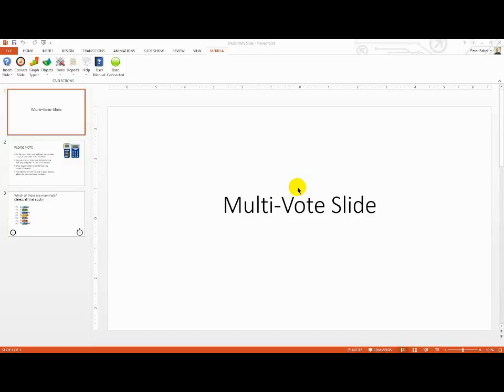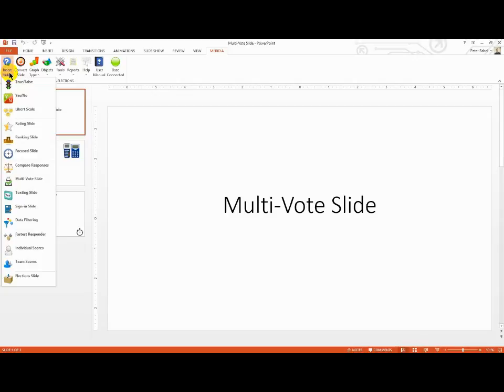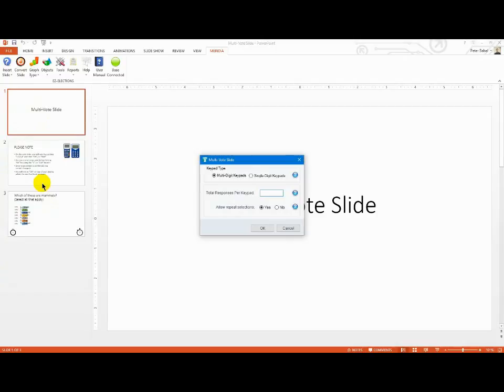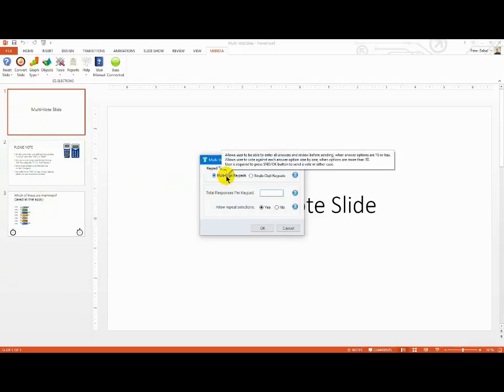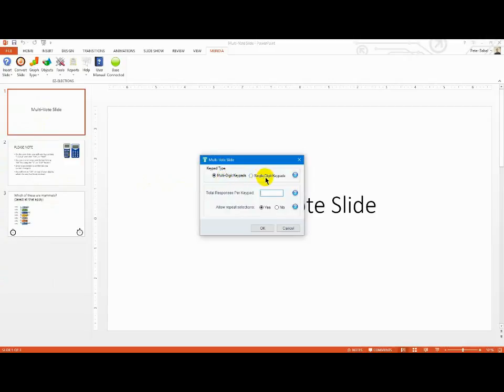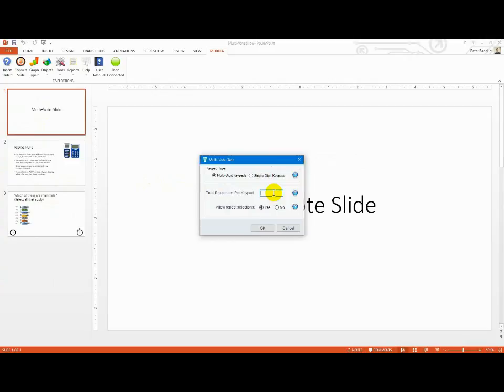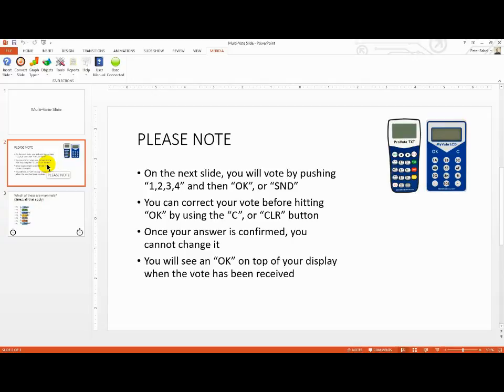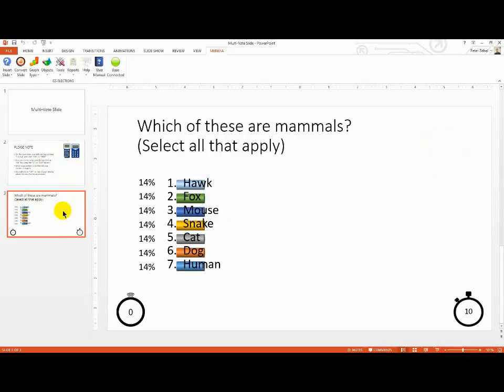20 EZ-VOTE Basics | Multi-Vote Slide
Learn how to use a multi-vote slide to let the audience pick multiple answers, or "select all that apply".